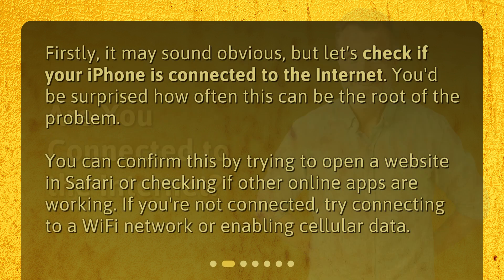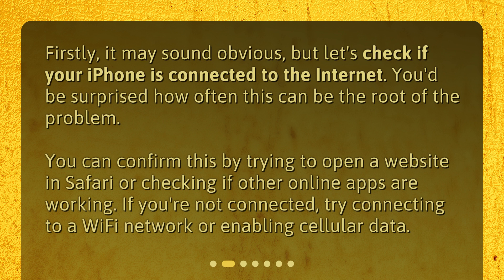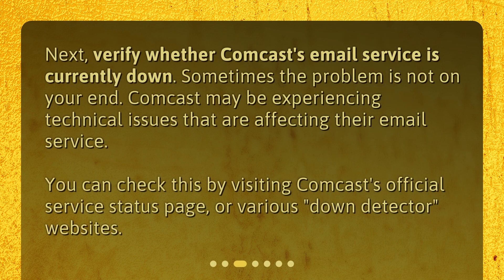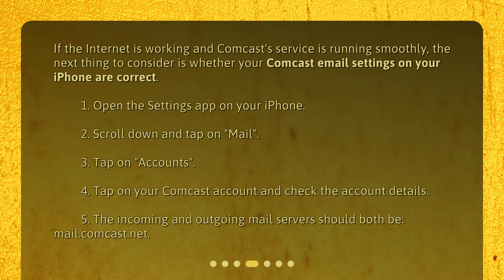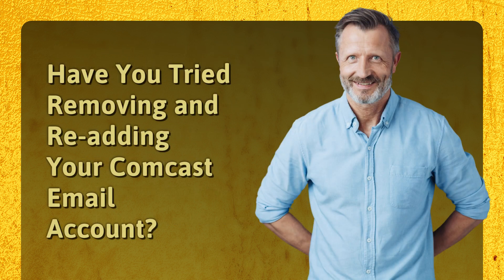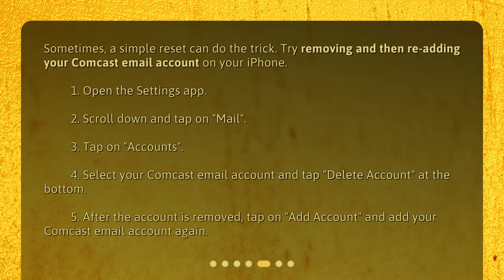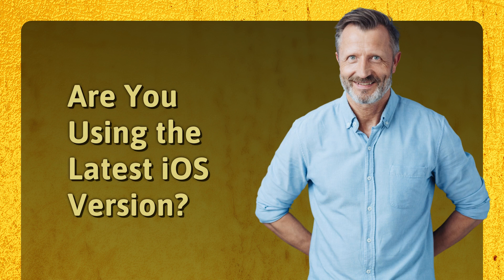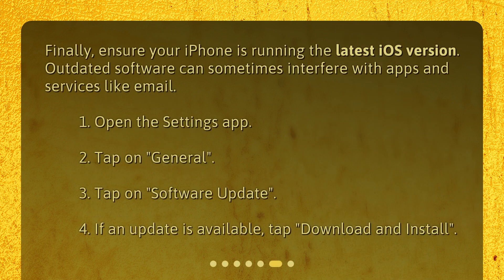Troubleshooting Comcast Email on Your iPhone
What steps can I take to troubleshoot my Comcast email not working on my iPhone? • Having trouble with your Comcast email on your iPhone? This video provides a step-by-step guide to troubleshooting the issue. From checking your internet connection to verifying Comcast's email service status, to ensuring your email settings are correct, and even trying a simple reset, we cover it all. Get your Comcast email up and running again with these easy steps!

00:00 • Troubleshooting Comcast Email on Your iPhone
00:22 • Are You Connected to the Internet?
00:48 • Is Comcast's Email Service Down?
01:13 • Are Your Comcast Email Settings Correct?
01:47 • Have You Tried Removing and Re-adding Your Comcast Email Account?
02:23 • Are You Using the Latest iOS Version?